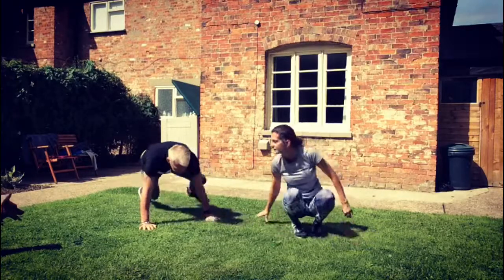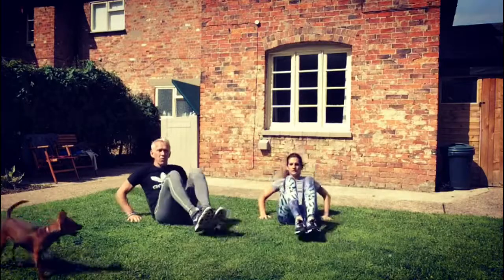THE LCA 2 Micro Workout For The Mega Busy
"The Leg Cardio Accumulator 2" Micro Workout For The Mega Busy
Set your timer for 6 minutes and then do:
5x Touch Down Jax.
5x Squat Thrust.
5x Double Legs.
Then add on 5 reps each exercise Every Round!
10/10/10 - 15/15/15 - 20/20/20 etc.
Do As Many Rounds As Possible in just 6 minutes